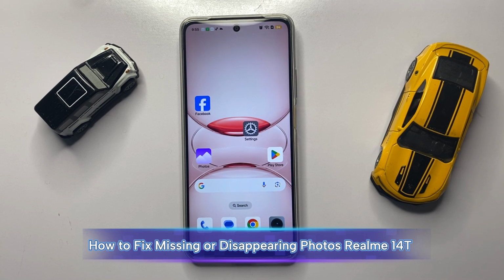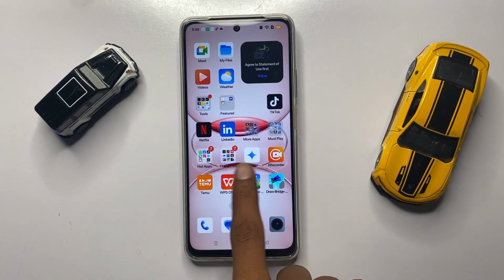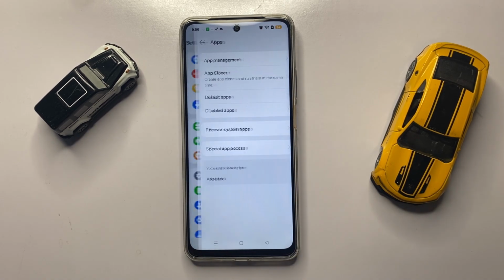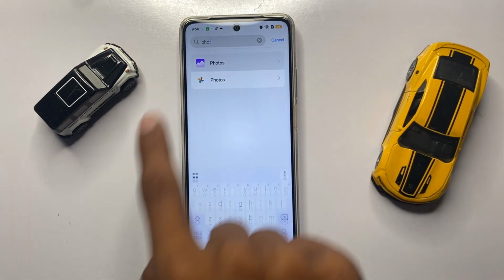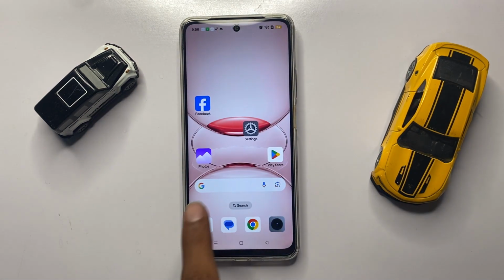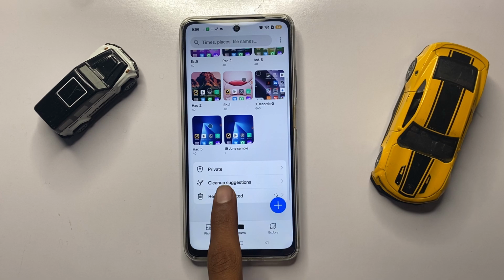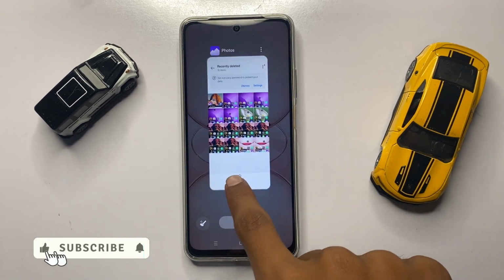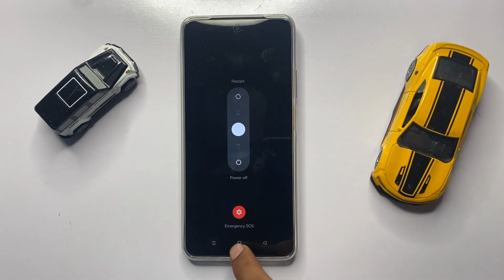✅ How to Fix Missing or Disappearing Photos on Realme 14T